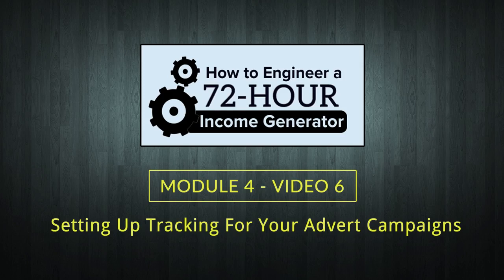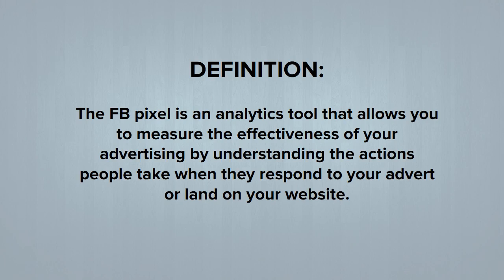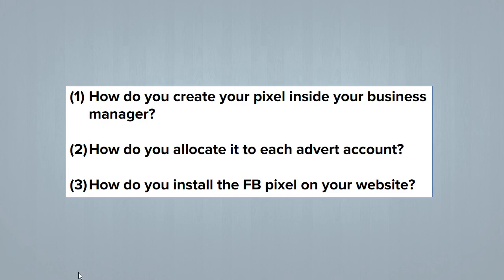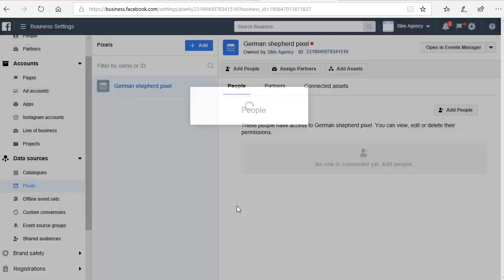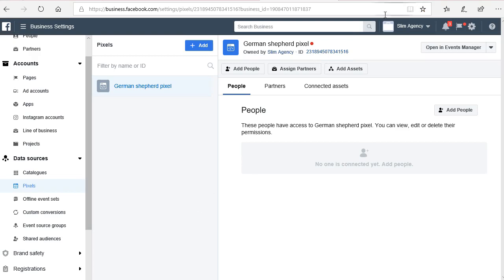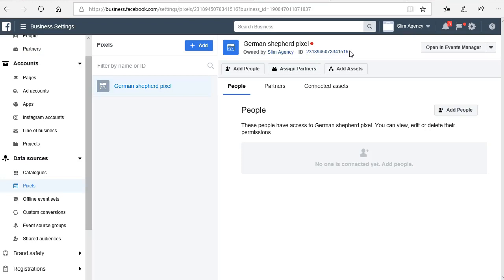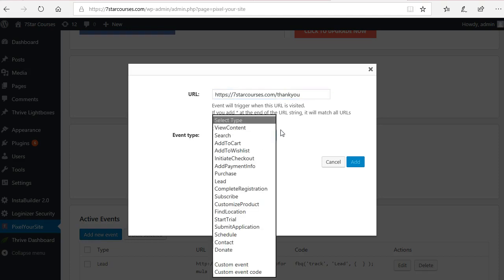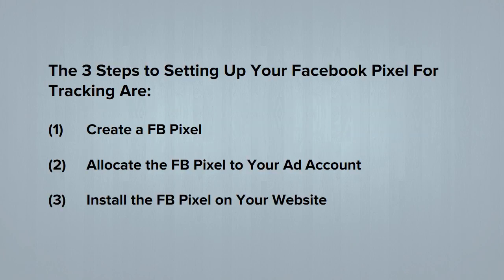72IG 2019 - video6